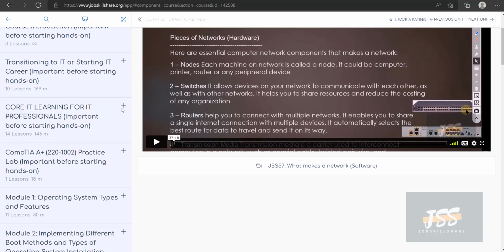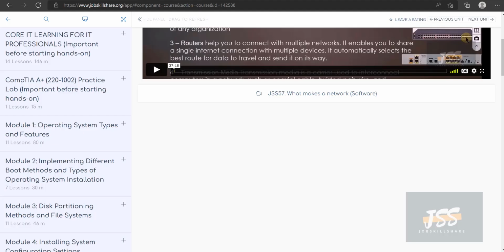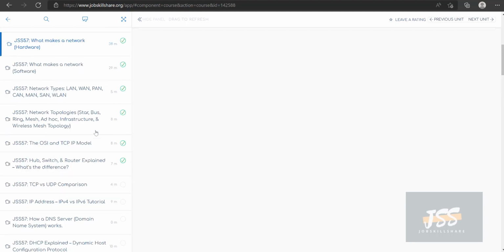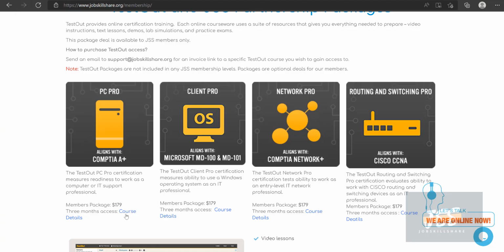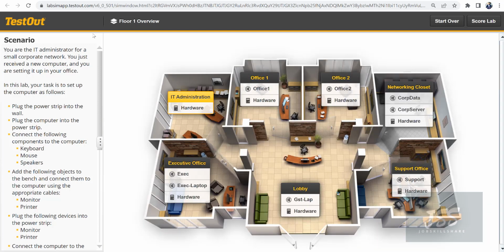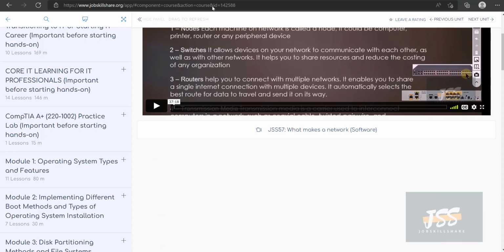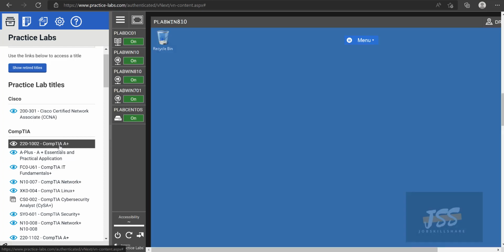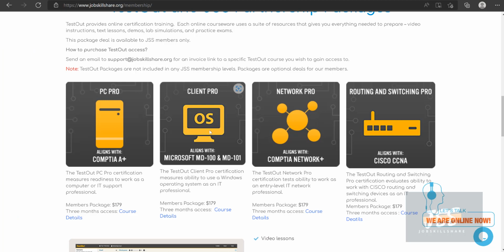When to request PC Pro Package aligns with CompTIA A+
TestOut provides online certification training.  Each online courseware uses a suite of resources that gives you everything needed to prepare – video instructions, text lessons, demos, lab simulations, and practice exams.
CompTIA A+
Microsoft MD-100 & MD-101
CompTIA Network+
CISCO CCNA

This deal is available to JSS members only.
Note: TestOut Packages are not included in any JSS membership levels. Packages are optional deals for our members.